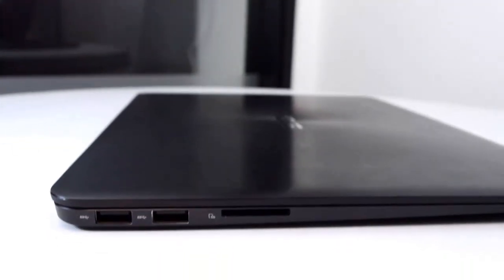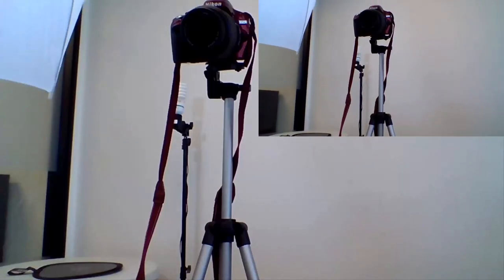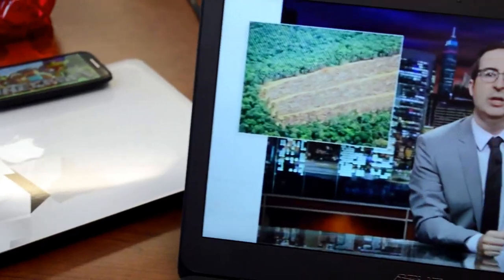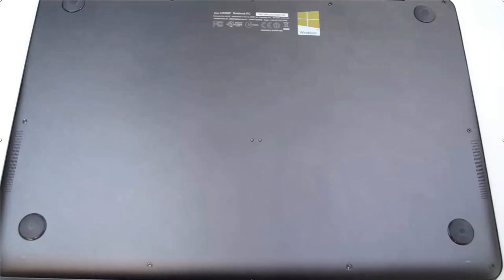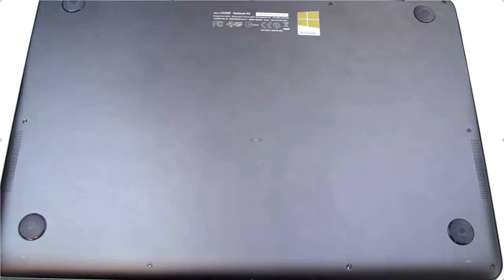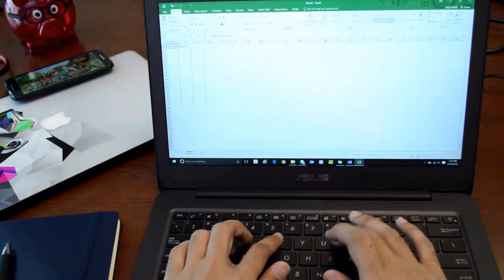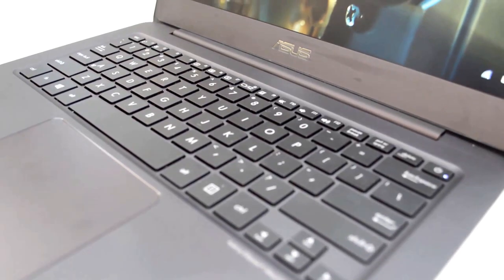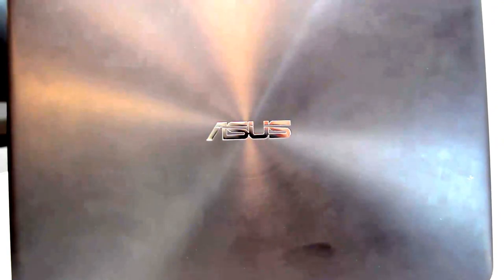Asus UX305 Review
The UX035 is one of the most affordable, high quality, ultrabook available. Lets take a look at performance, design, and some pros and cons.